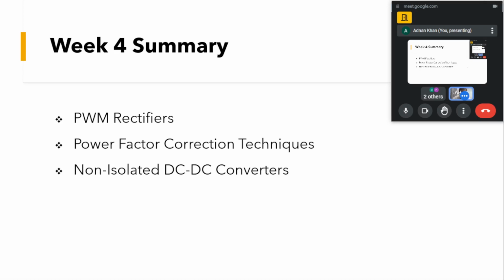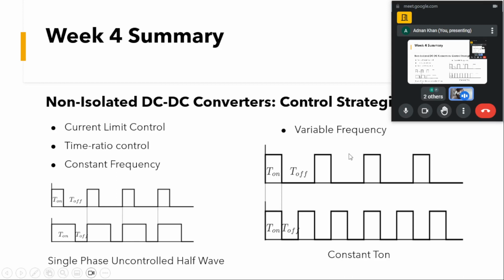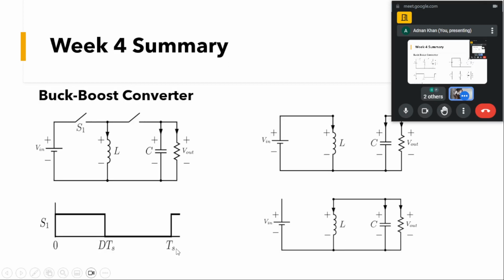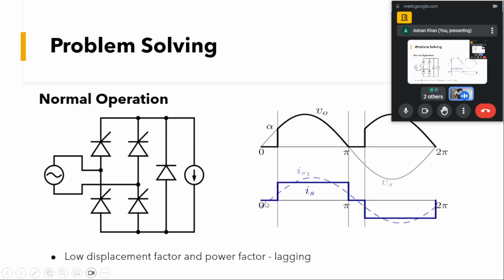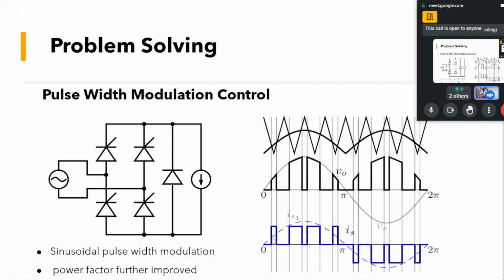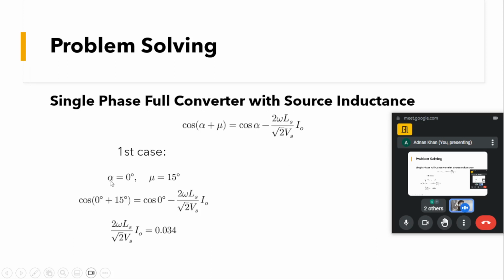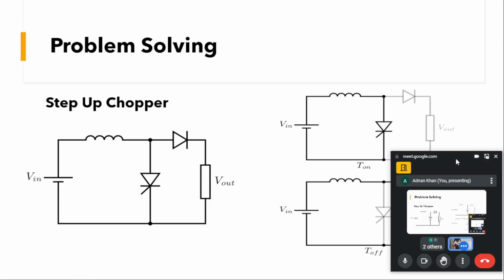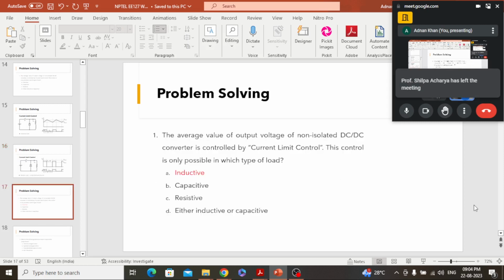NPTEL Advance Power Electronics and Control - Problem Solving Session - Week 4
This problem solving session was conducted on 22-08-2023 from 7 PM to 9PM IST